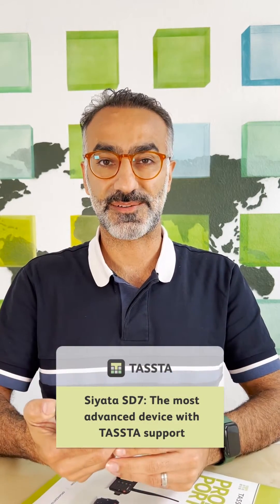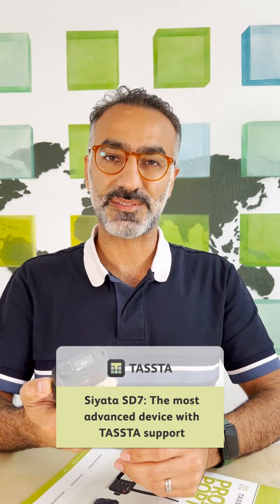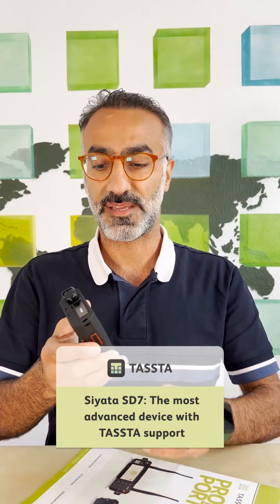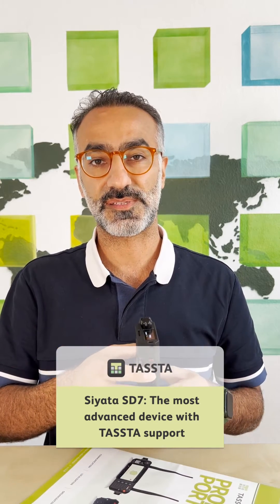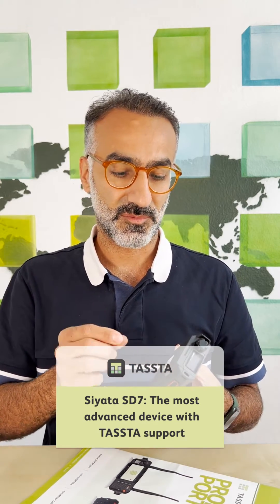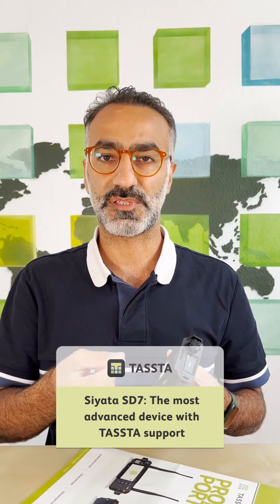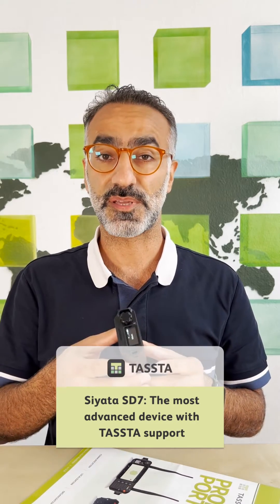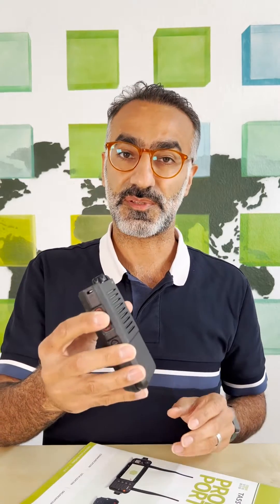Siyata SD7: the most advanced device with TASSTA support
TASSTA implements a flexible communication solution for mission critical situations in the latest devices. In today's review see the most advanced innovation: Siyata SD7.